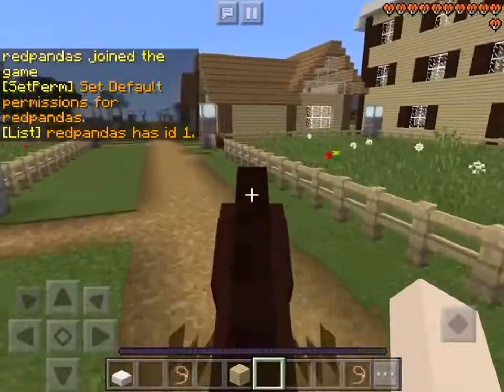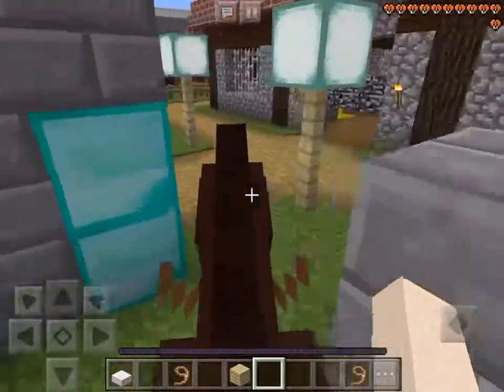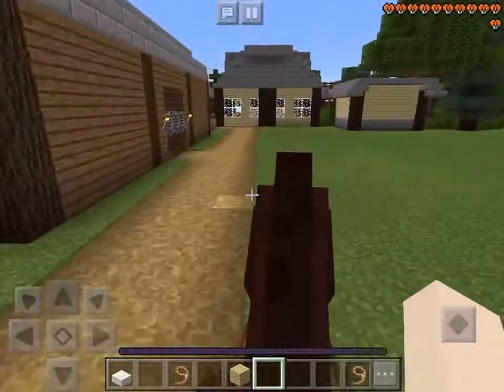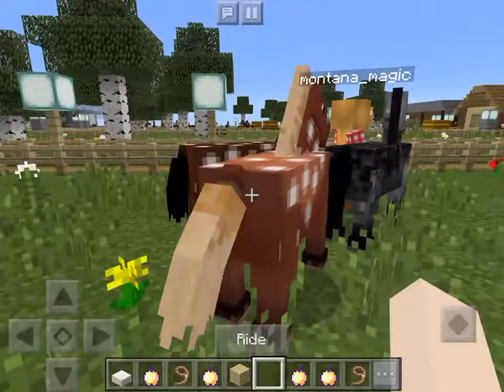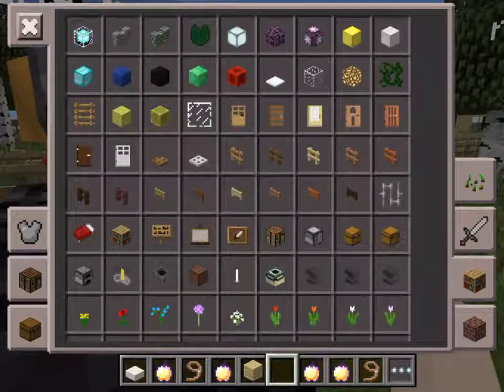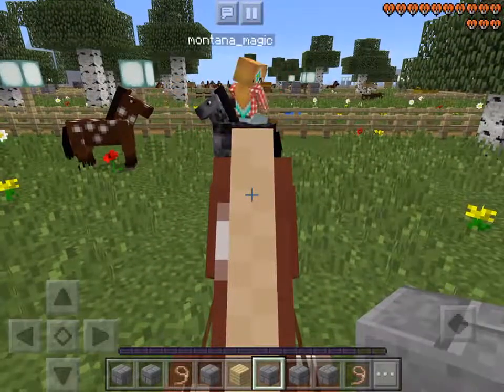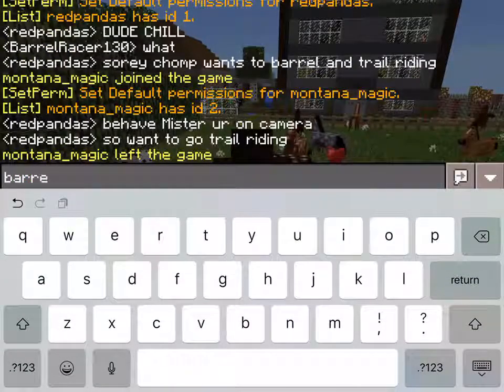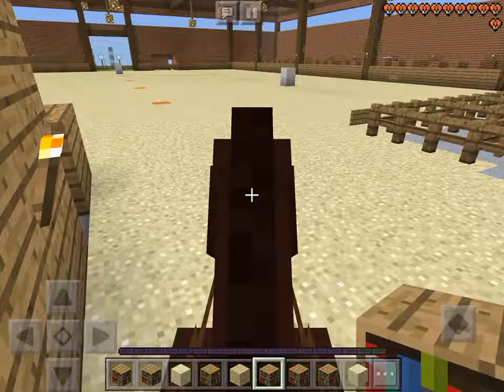Minecraft Horse Ranch: Mounting and Barrels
In this video, we will show you how to tame, mount and ride a horse. We will also show you the barrel pattern.